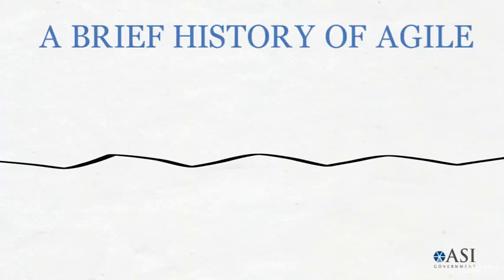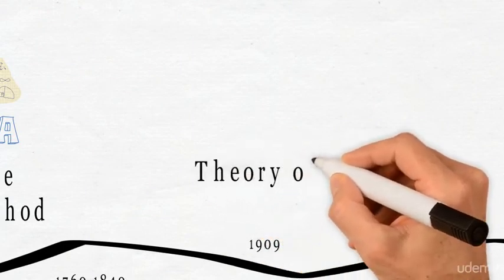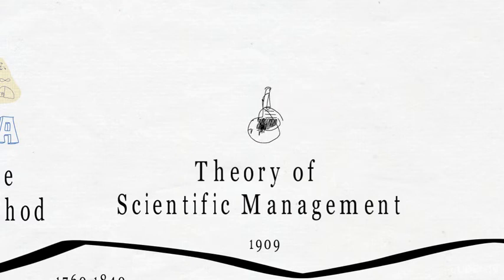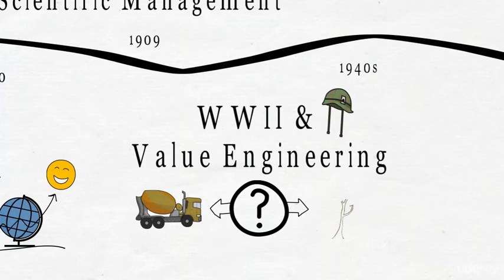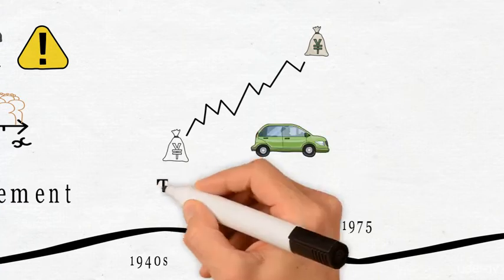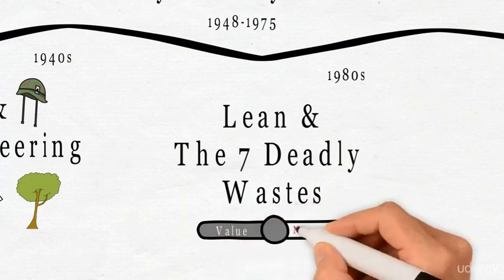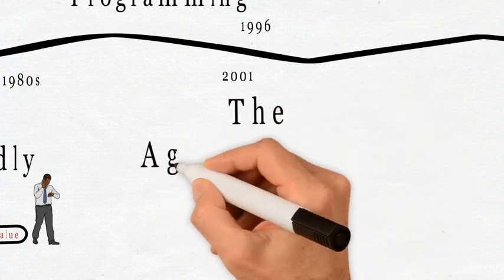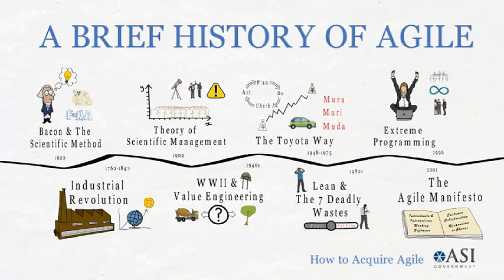A Brief History of Agile Software Development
In six minutes, I'll summarize (to the best of my ability) the major thinking and scientific discoveries that led to what we know today as agile software development.

When I began this research, I was surprised to learn just how much of agile theory came from manufacturing principles and the good old scientific method.